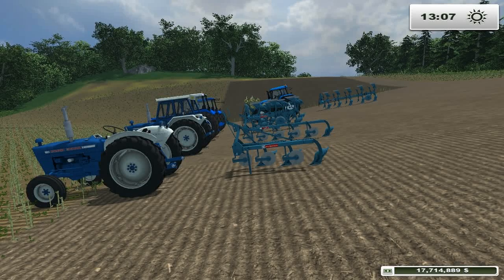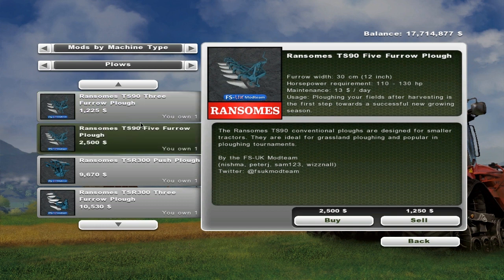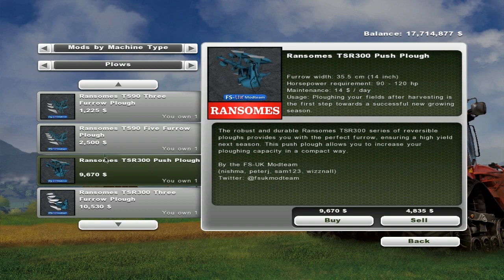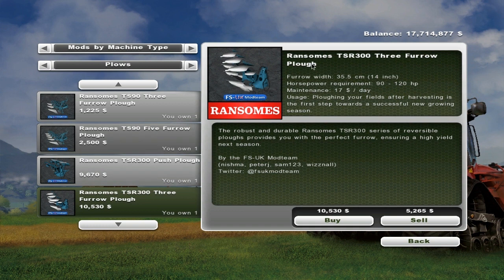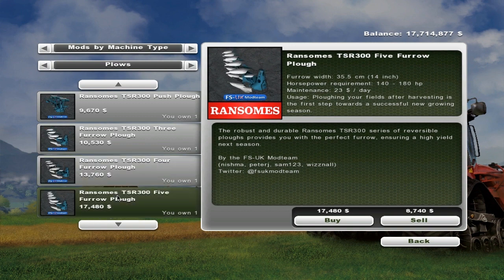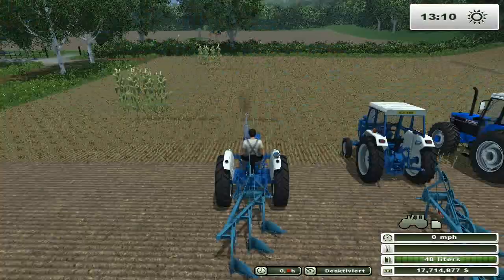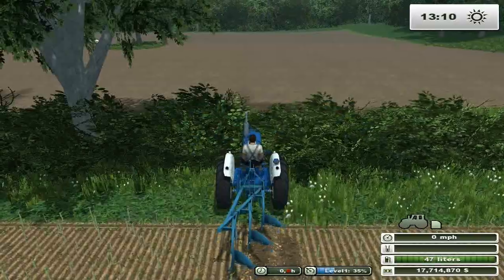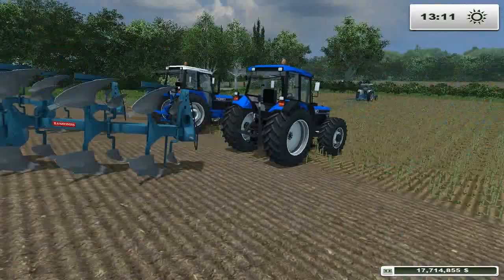Farming Simulator 2013 Mod Showcase - Ransomes Cultivation Equipment